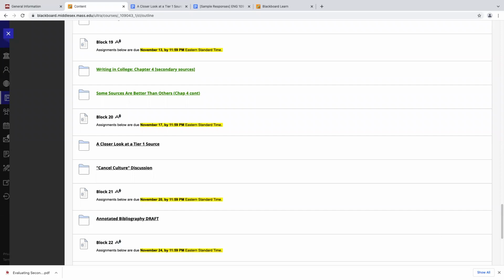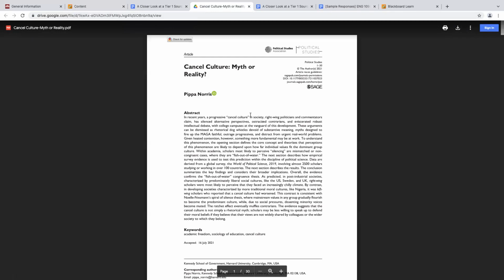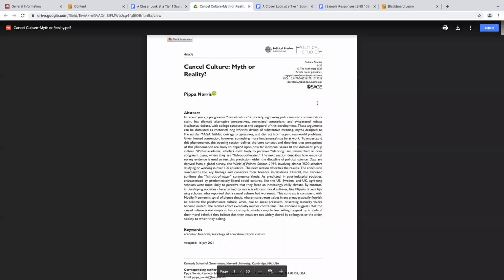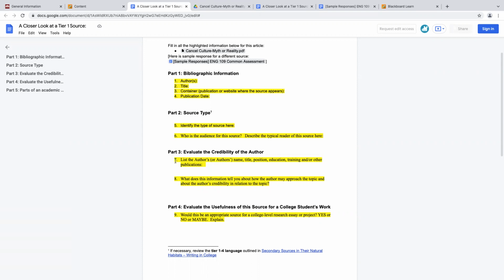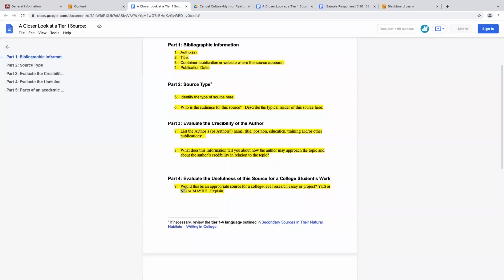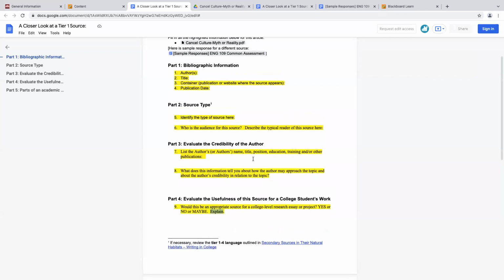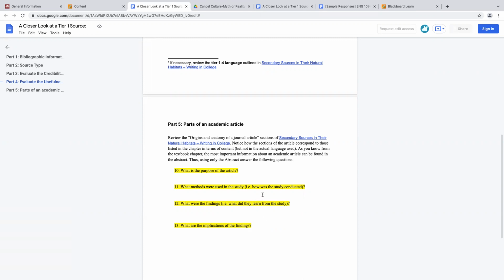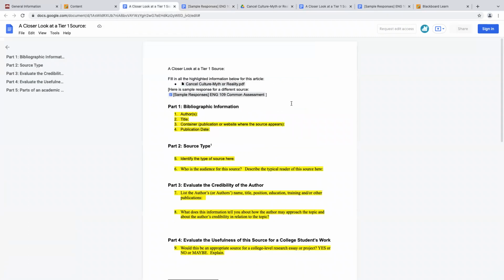Vid Overview A Closer Look at Tier 1 Source